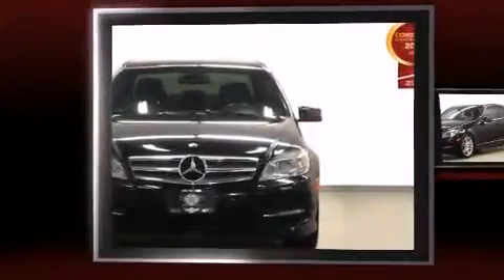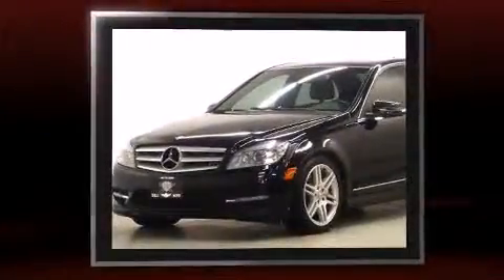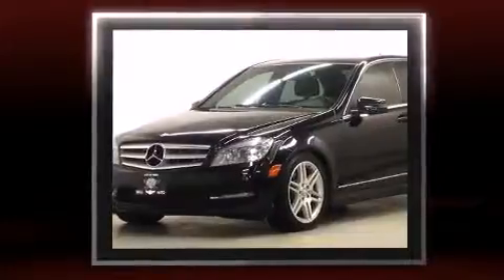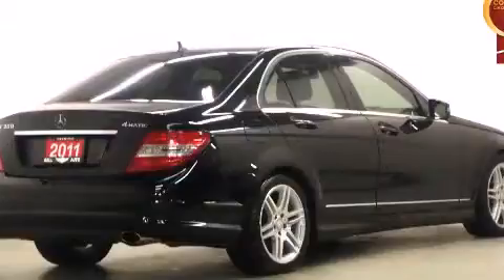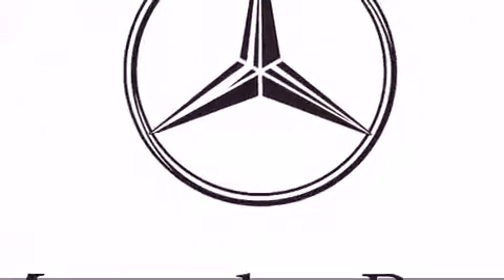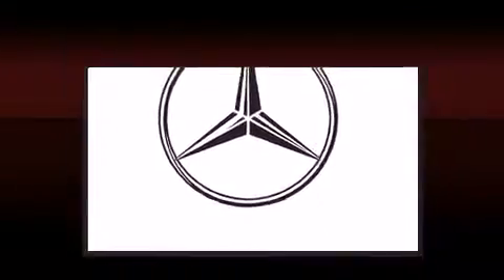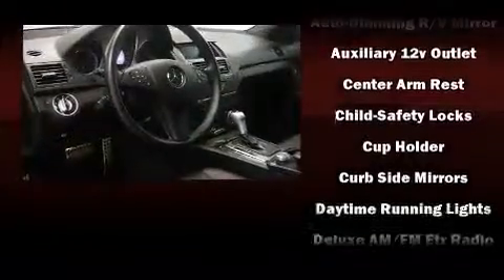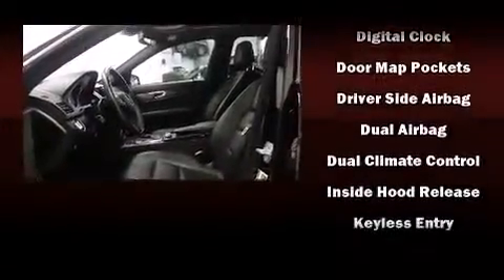2011 Mercedes-Benz C-Class in Toronto, ON M3J 2E8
Get excited about the 2011 Mercedes-Benz C-Class. This 4 door, 5 passenger sedan still has less than 90,000 kilometers! Under the hood you'll find a 6 cylinder engine with more than 200 horsepower, and for added security, dynamic Stability Control supplements the drivetrain. Mercedes-Benz prioritized practicality, efficiency, and style by including: a trip computer, an automatic dimming rear-view mirror, automatic dimming door mirrors, front dual-zone air conditioning, a headlight cleaning system, rain sensing wipers, and leather upholstery. For drivers who enjoy the natural environment, a power moon roof allows an infusion of fresh air. Side curtain airbags deploy in extreme circumstances, shielding you and your passengers from collision forces. Our sales reps are knowledgeable and professional. We'd be happy to answer any questions that you may have. Come on in and take a test drive!